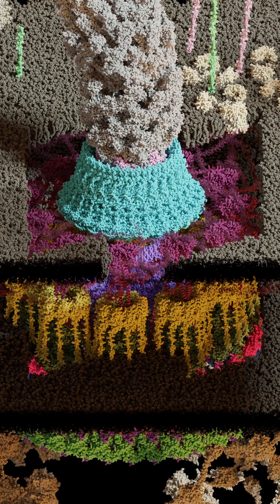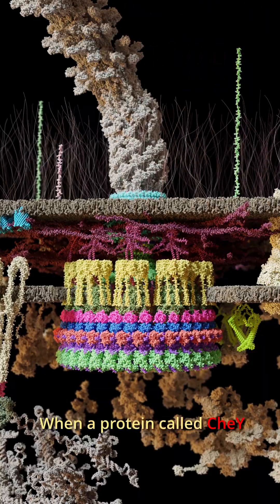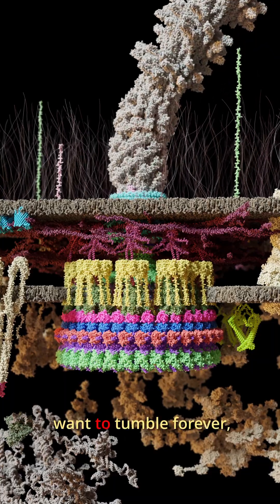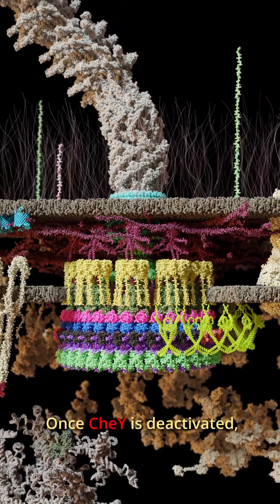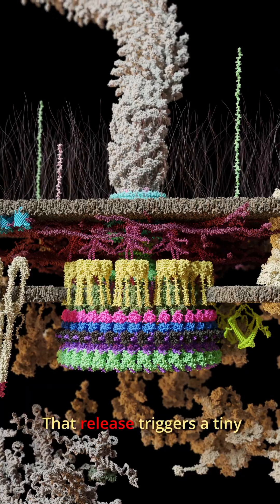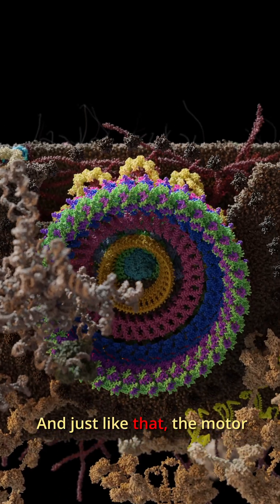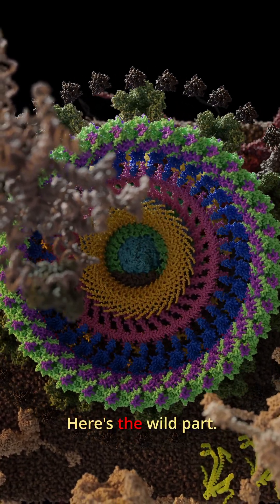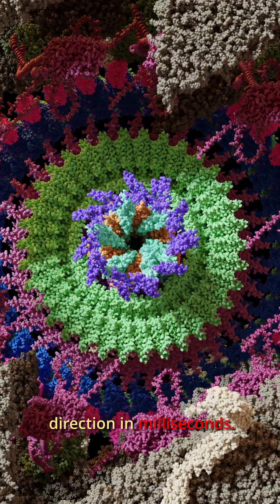This Bacterial Motor Shifts Gears in Milliseconds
Bacteria don’t just swim — they shift gears in milliseconds.

In this scientific animation, we explore the bacterial flagellar motor, a nanoscale rotary engine that powers bacterial movement. By rapidly switching the direction of rotation, the motor allows bacteria to alternate between smooth swimming and tumbling, enabling them to navigate their environment.

This gear shift is controlled by molecular signaling proteins that interact with the motor’s internal structures, triggering subtle conformational changes that reverse rotation almost instantly.

Spinning at thousands of revolutions per minute and responding in milliseconds, the bacterial flagellar motor is one of the most remarkable molecular machines in nature.

bacterial flagellar motor, bacteria movement, molecular motor, nanomachines,
microbiology, flagella, bacterial motility, molecular biology,
how bacteria swim, rotary motor biology, science animation,
biophysics, cell biology, educational science, microscopic machines,
flagellar motor rotation, bacterial chemotaxis